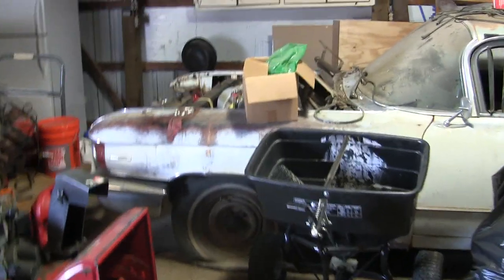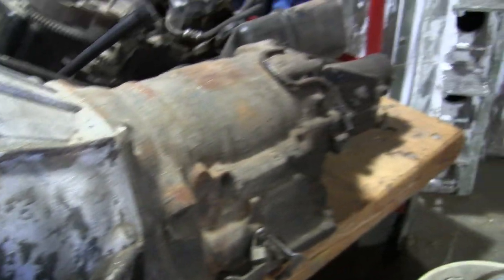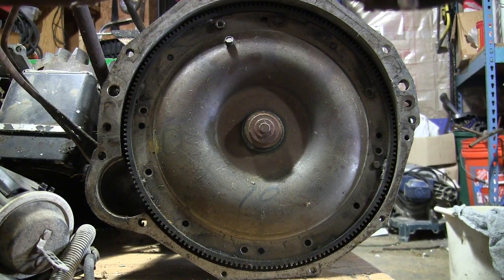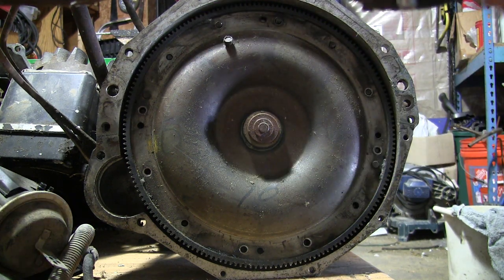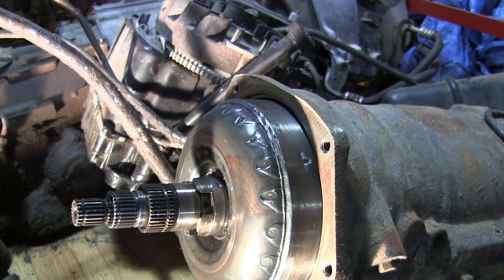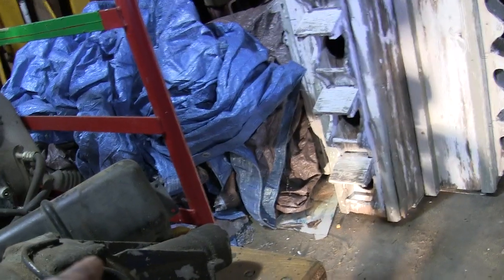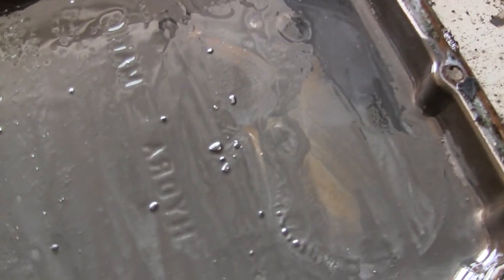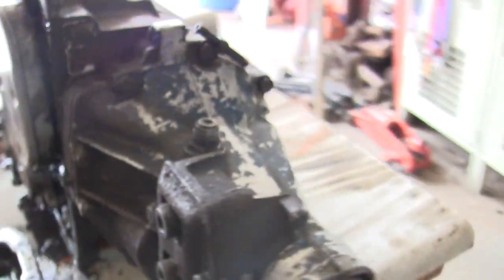1960 Cadillac Transmission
I took apart the transmission from the 1960 Cadillac only to find more problems than I expected. It looks like its going to need a complete rebuild along with a few hard parts that I found were damaged. After pricing out the rebuild kit and the hard parts needed it looks like it would cost $500-$600 to rebuild it so my brother going to see if he can find a used working unit that's cheaper to put in instead.
Amazon Store